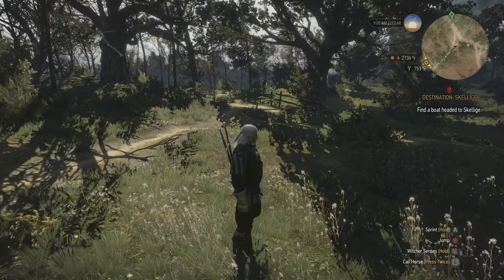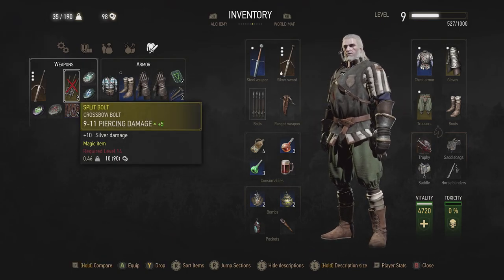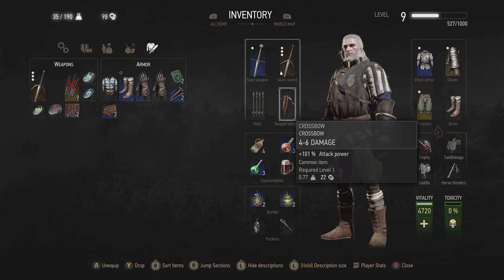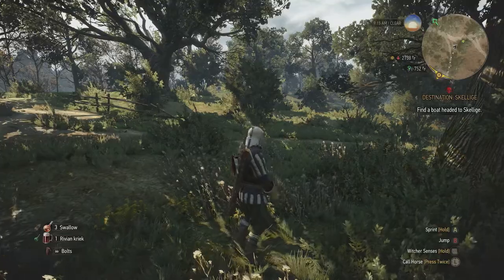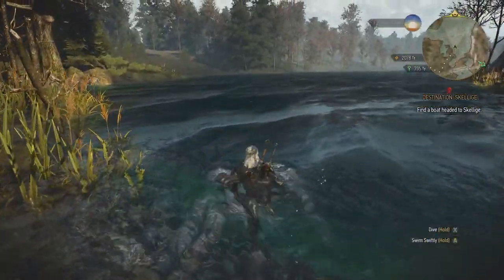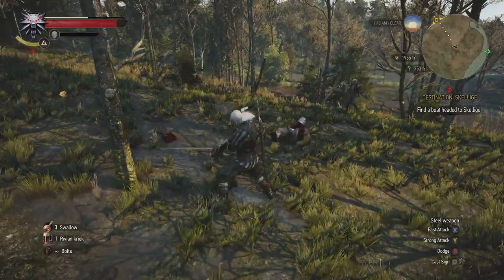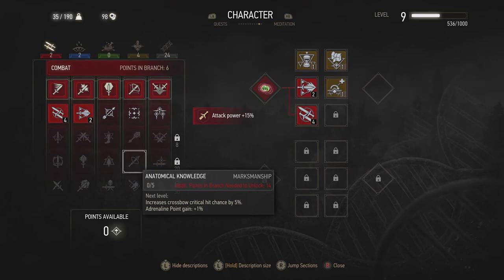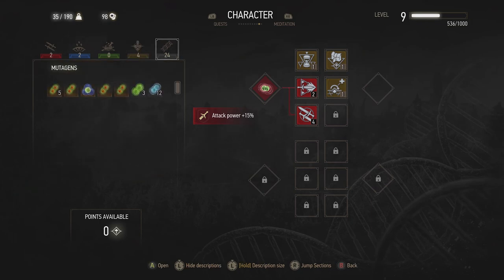Witcher 3 How to Use Crossbow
Here's a detailed guide how to use a crossbow in Witcher 3. I show you how to equip a crossbow, how bolts work and how you can upgrade your crossbow abilities.

Before you can use a crossbow in Witcher 3, you need to get one. You get a crossbow from a fairly early quest. Once you have one, you can buy others later in the game. Crossbows are useful for shooting monsters out of the sky and for fighting enemies underwater. They are also a useful ranged attack against some enemies.

I hope you find this WITCHER 3 How to Use Crossbow Tutorial (Xbox One | Series S|X)useful. I publish dozens of videos weekly. Thanks so much!